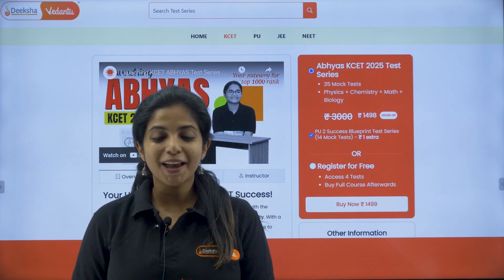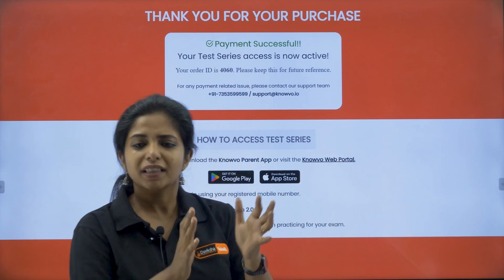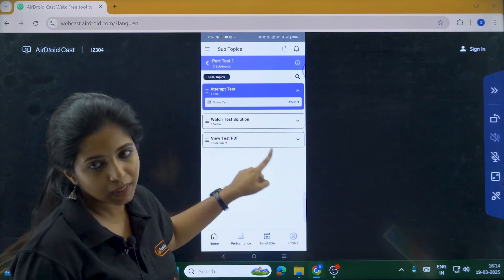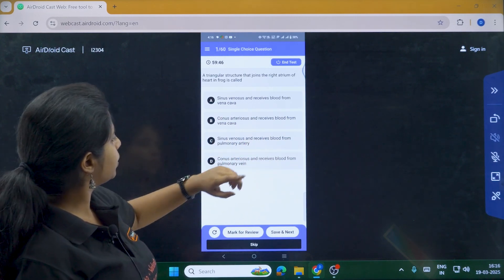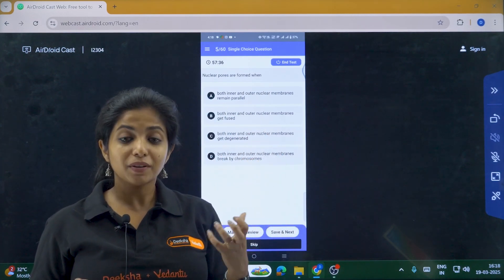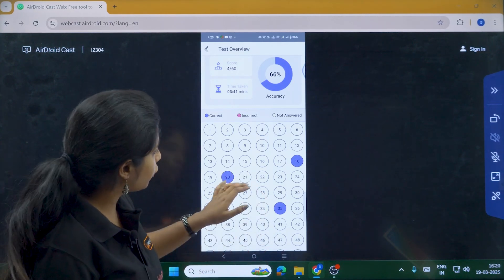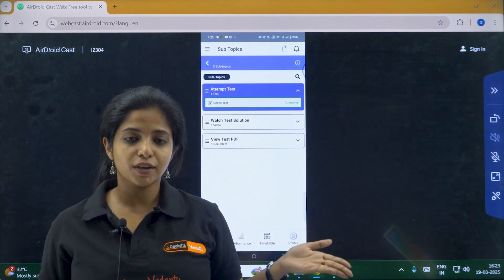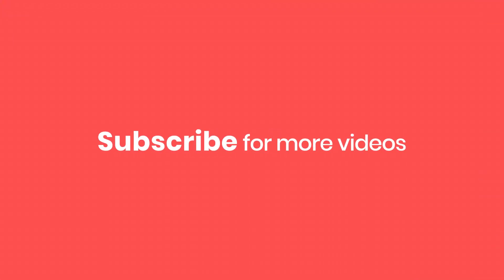KCET 2025 Free Biology Mock Test With Solution | ABHYAS KCET Test Series 🧲🚀📝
In this video, Jasmine Mam will walk you through the Knowvo Parent App where you can attempt KCET 2025 Free Physics Mock Test With Solution for ABHYAS KCET Test Series 🧲🚀📝.

👉 Step 2: Download the Knowvo Parent App or Web Browser
👉 Step 3: Select Menu - Select Learn 2.0 - Select Subject
👉 Step 4: Attempt Test
👉 Step 4: Watch Video Solution of the Part Test